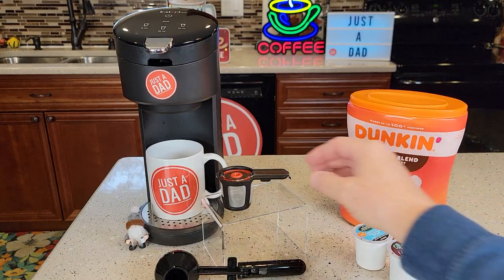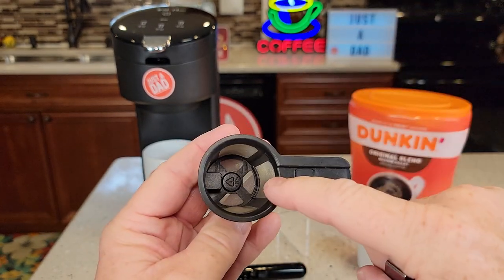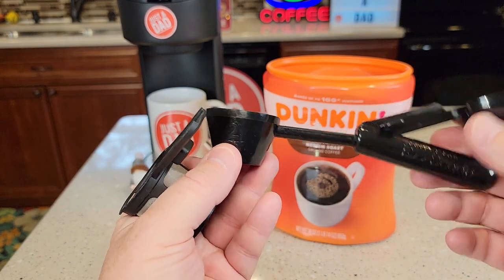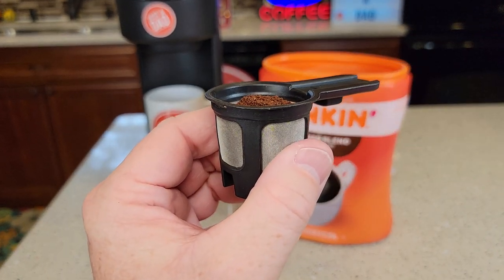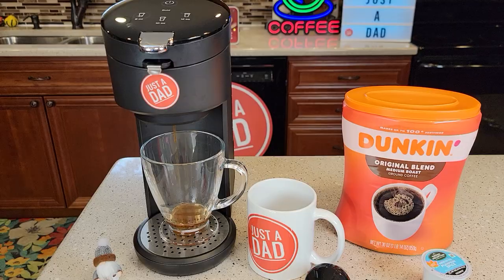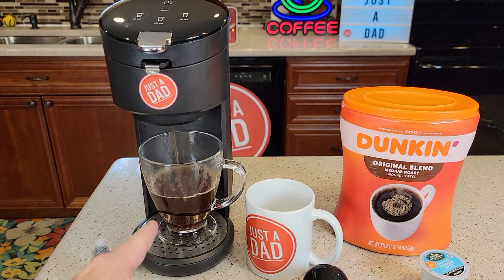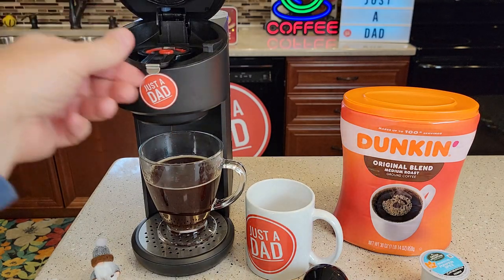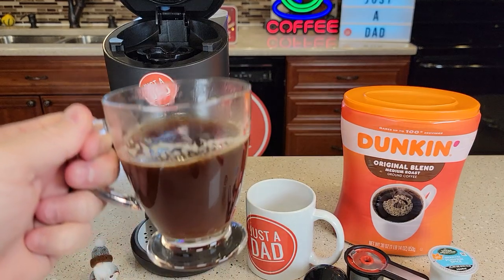How To Use Reusable Coffee Pod K-Cup in Instant Pot Solo Coffee Maker Use Your Own Coffee Grounds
Review and how to use Instant Solo Reusable Coffee Pod with Handle, Compatible with Instant Solo Coffee Maker Perfect Pod EZ-Scoop Coffee Scooper & Funnel for Reusable K Cup Refillable Coffee Pods, 2 Tablespoon Capacity Instant Solo Single Serve Coffee Maker, From the Makers of Instant Pot, K-Cup Pod Compatible Coffee Brewer, Includes Reusable Coffee Pod My Amazon STOREFRONT